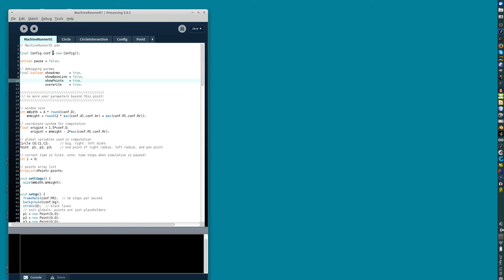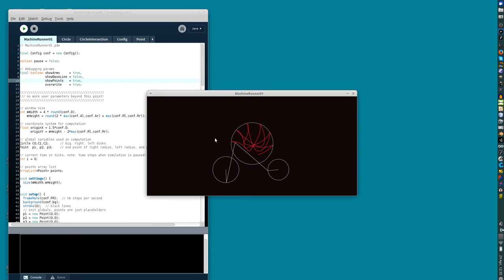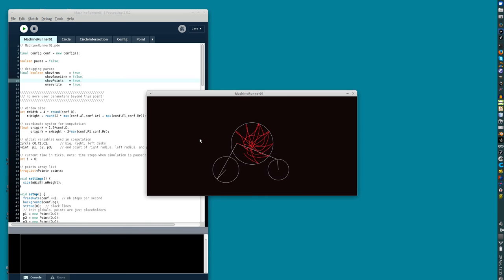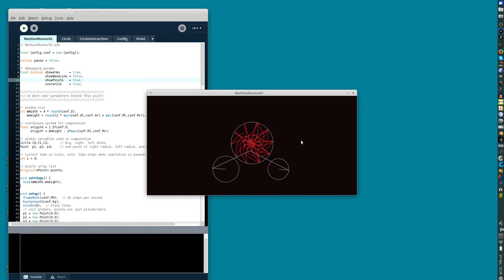Oliver's Machine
This is a screencast of software simulation of the machine.

Thanks Oliver!  Making this was cool!